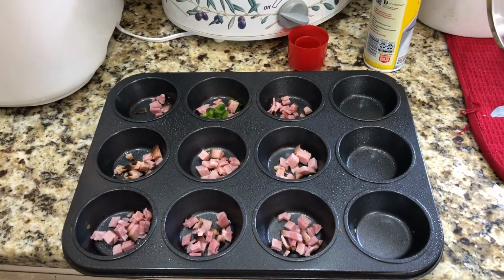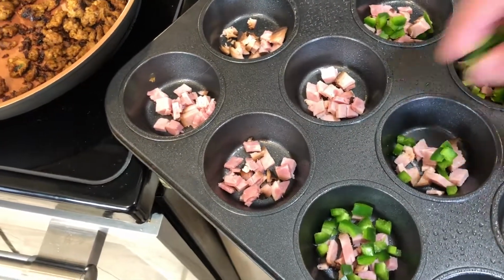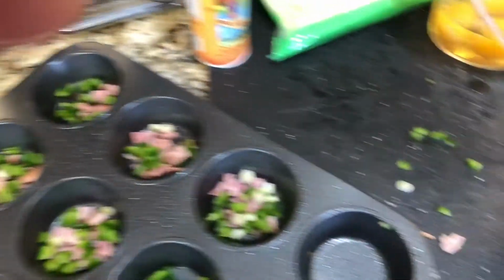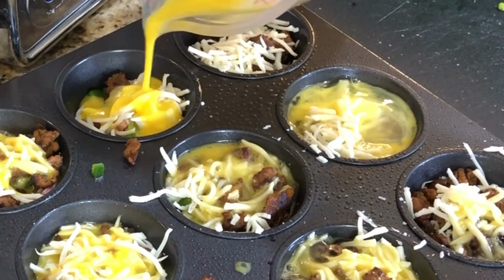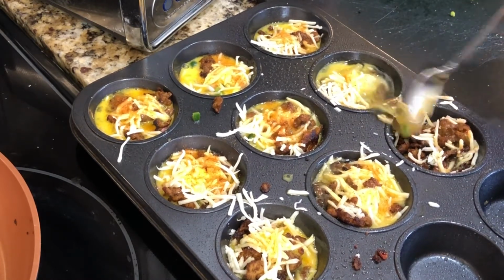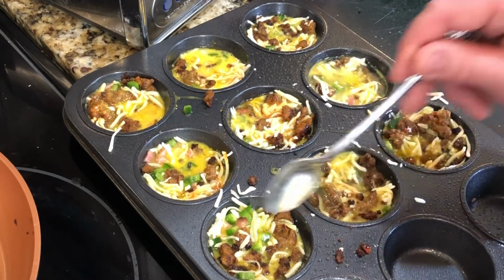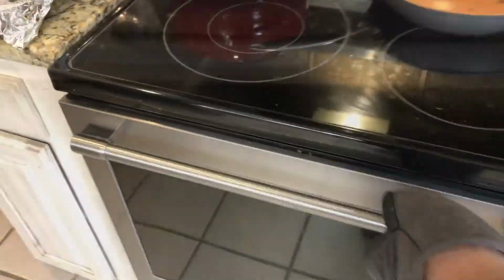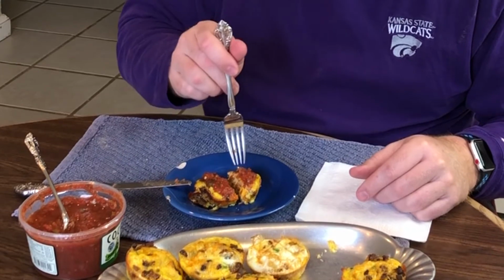Oven Baked Egg Frittatas (v. 2.0)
A fantastic way to cook and enjoy leftover meat and vegetables with your eggs!

Cooked today with leftover ham, spicy Italian sausage, chopped jalapeños, chopped green onion, grated mozzarella cheese, "Fire in the Swamp" seasoning, and eggs.

This video was shot and edited using iMovie on an iPhone8.

Music attribution:
Ambient Corporate by WinnieTheMoog